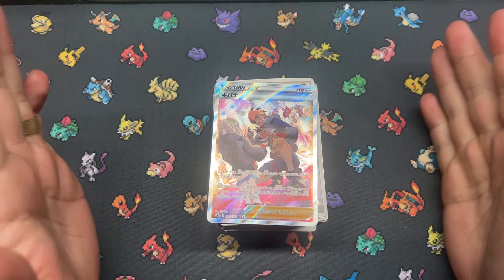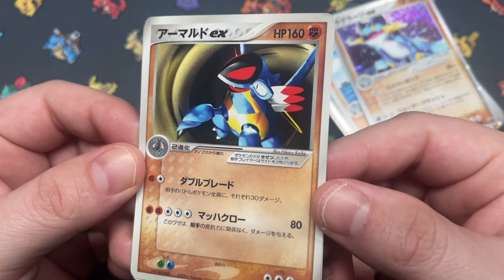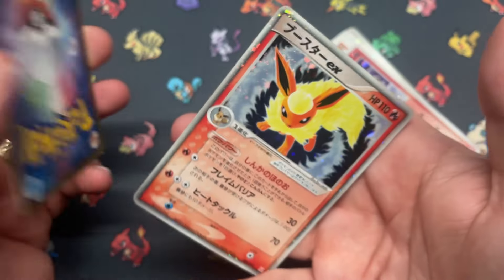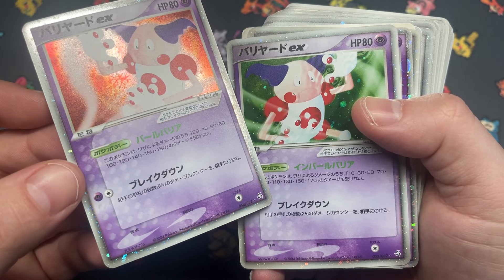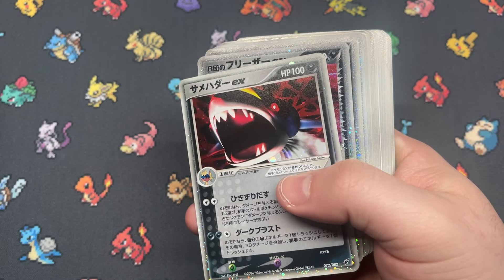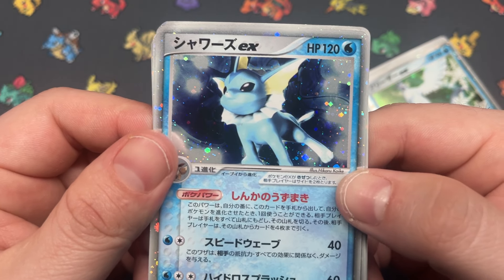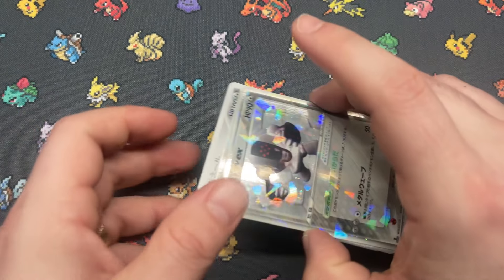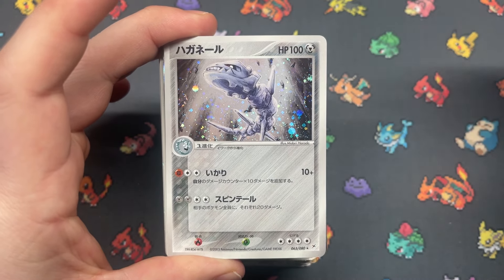What did I buy? $1500 in Raw Pokémon Cards from Japan! #11 At this rate...all the ex's will be mine!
Most recent inventory in from Japan.

Ebay Store: